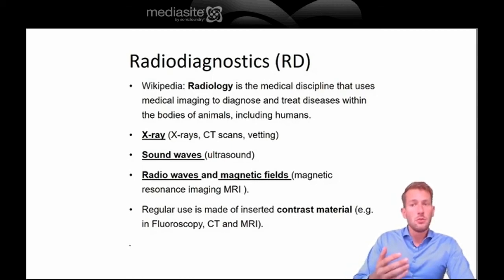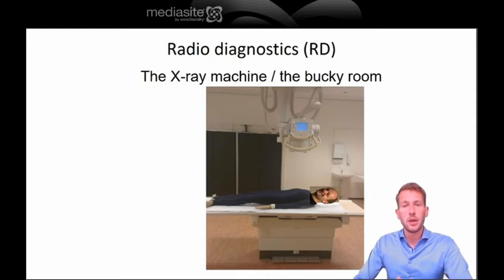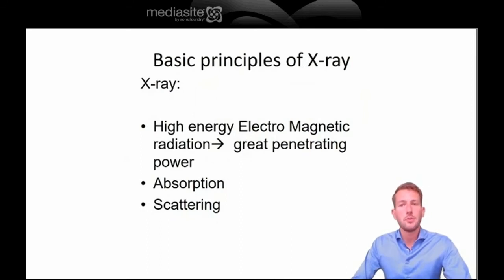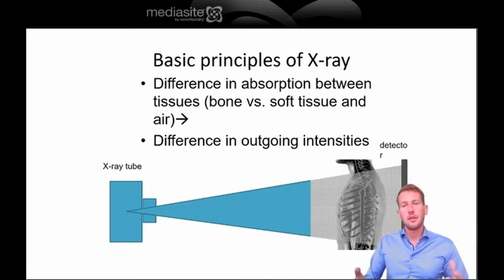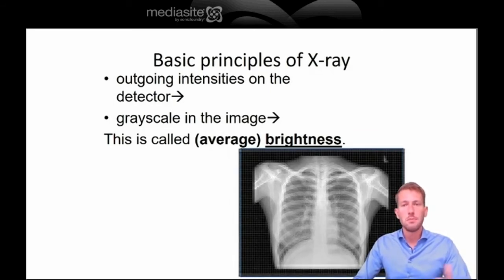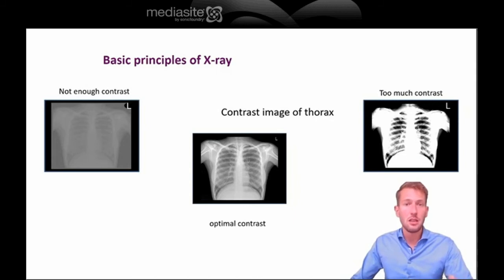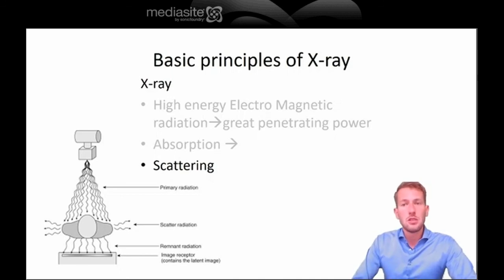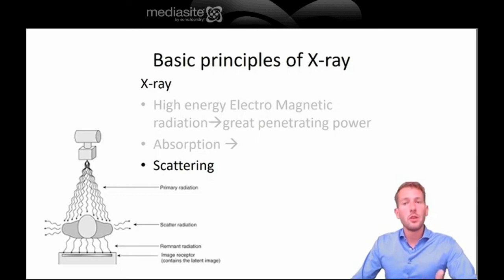Radiologie - opleiding MBRT